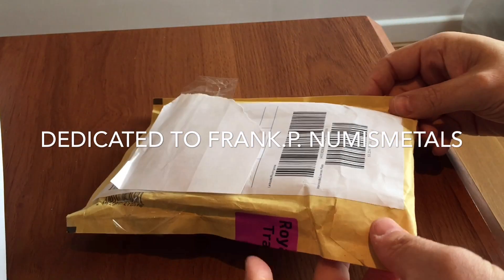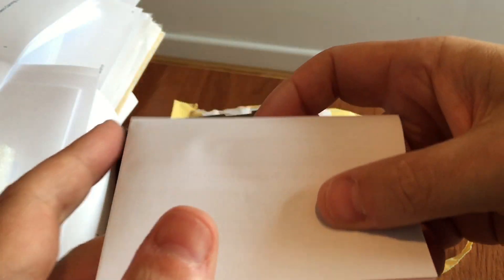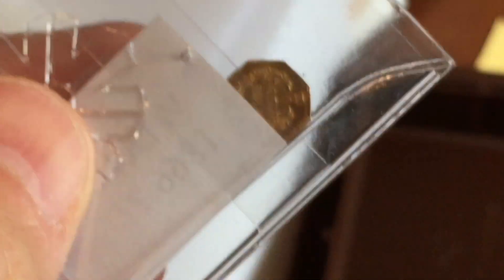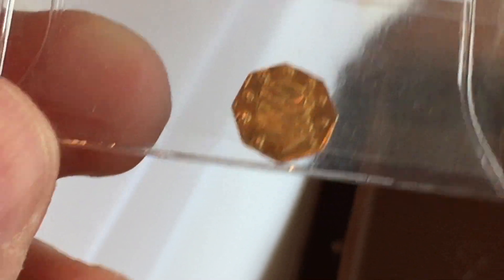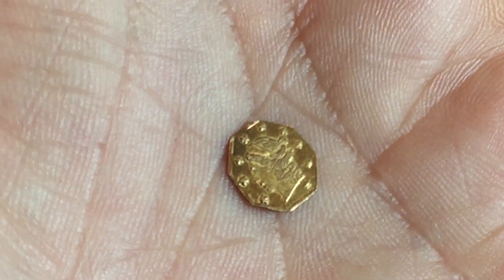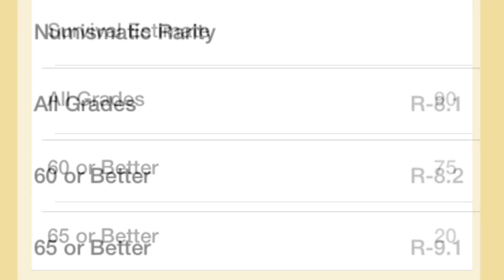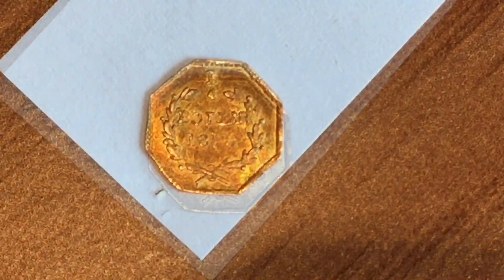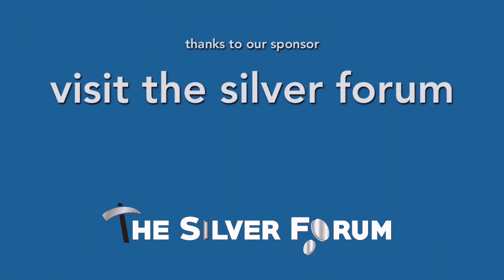Great Numismatic Discovery - An 1866 1/4 gold dollar from California. BG-708 90 survivors Rarity 8.1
137 Please support and visit channel sponsor The Silver Forum for the best in silver and gold discussion

I love finding these little tiny bits of American history. That any of these have survived at all is a small miracle but this one is from just after the civil war and minted by a jeweller in san francisco as a private issue. These early coins were meant to circulate until circulation was outlawed by the USA government and they were an easier form of payment than a measurement of gold dust.